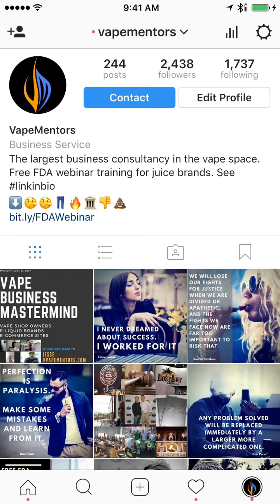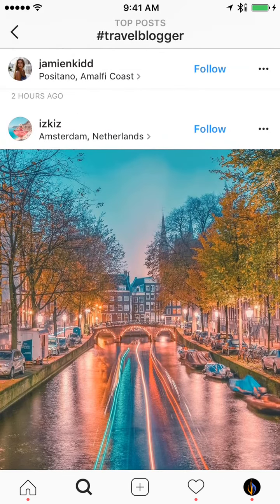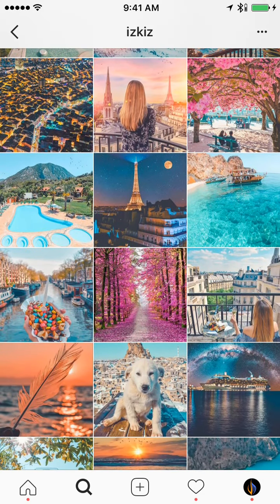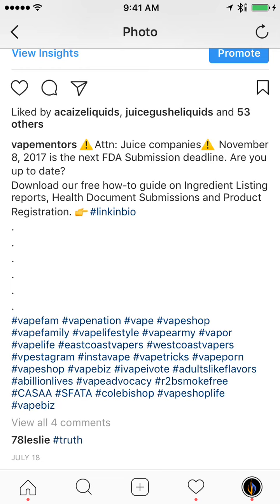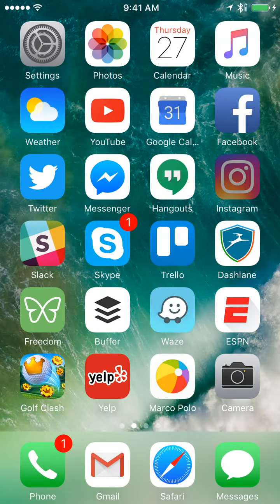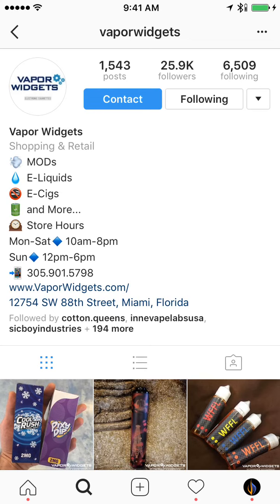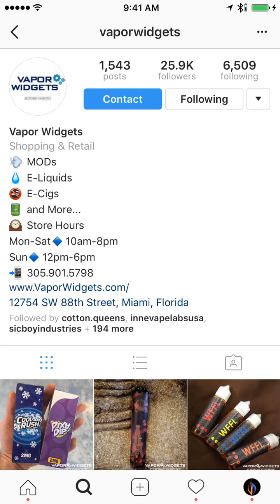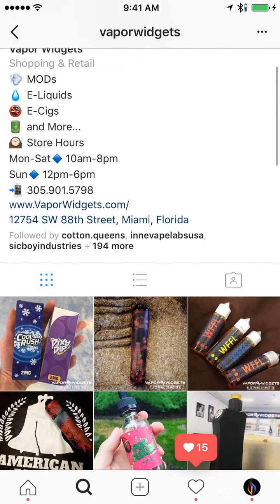Vape Shop Marketing Lesson 2: Top Tips For Rapid Instagram Growth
If you aren't marketing your vape shop, e-liquid brand or ecommerce site on Instagram, you should be!

This video goes over my top tips on how I grew our Instagram account by over 300 followers in less than 2 weeks.

Attention: Shop Owners, Juice Brands & eCommerce Sites

Do you need help with your vape business? We help vape shop owners, e-liquid companies, and eCommerce sites launch and grow with our blog, forum, online courses, private community and 1-on-1 coaching.

Attend Our Online Courses:
We have courses for any stage of your vape business journey

Join Our Business-Only Vape Forum
No cloud-chasers looking to reduce "throat hit". This is a business-only forum for serious vape business owners

Hire Us For 1-on-1 Coaching

(PS If you like us, give us a 5-star rating!)

We hope you check us out.
To your success,
Norm and Jesse